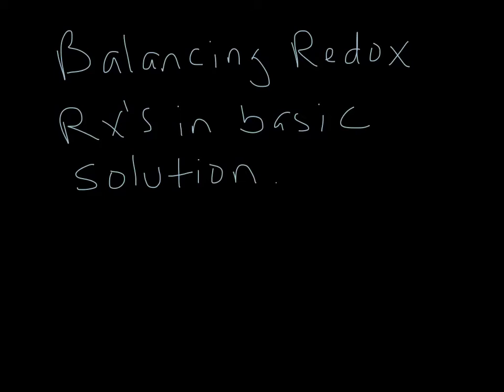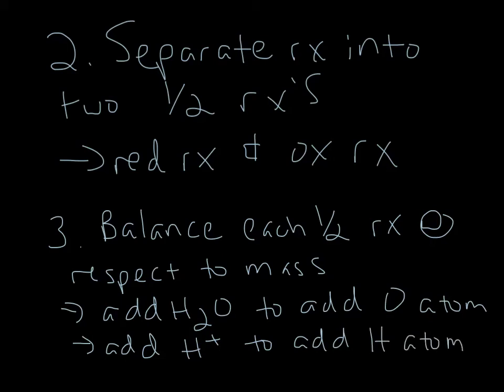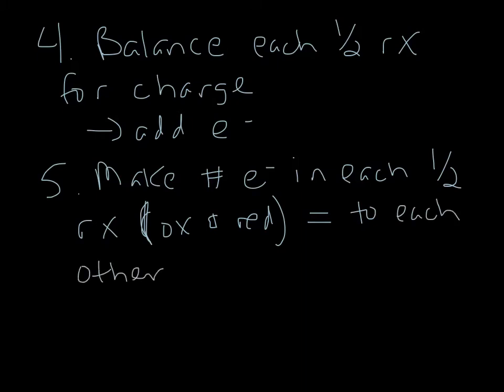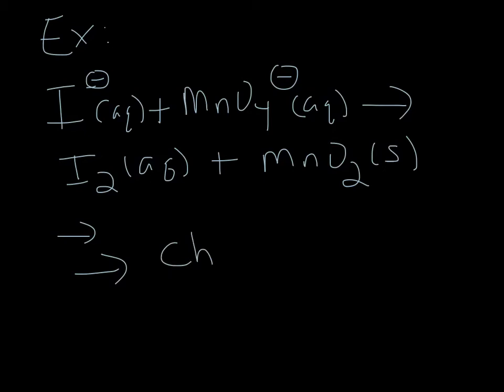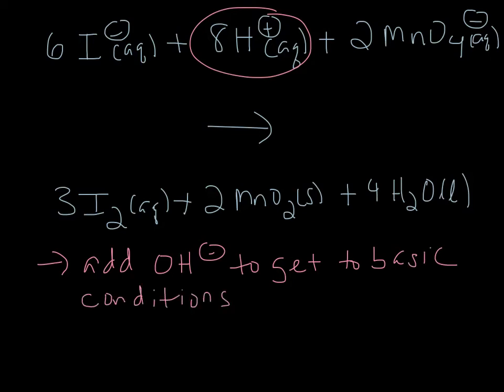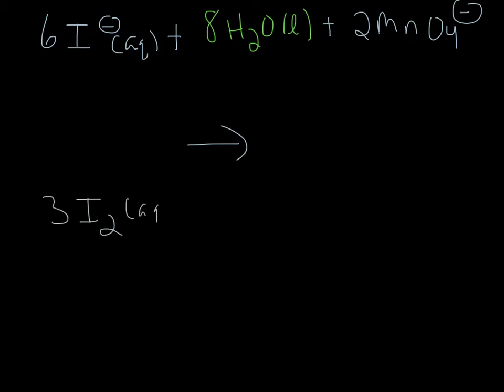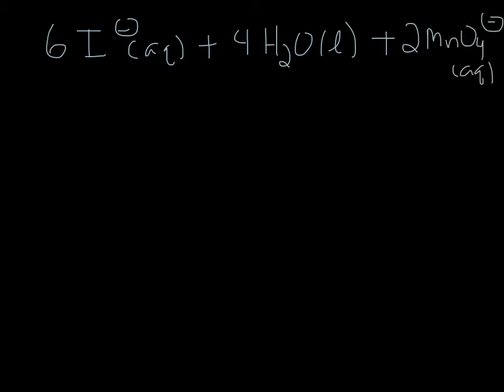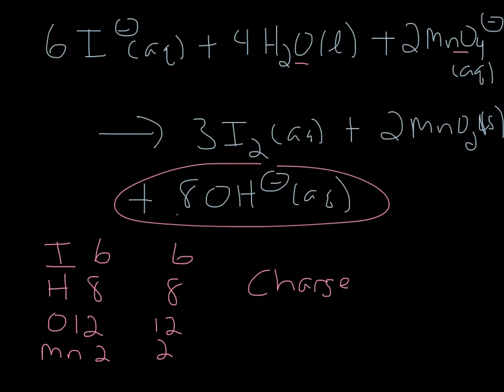Balancing Redox Rx's in Basic Solution